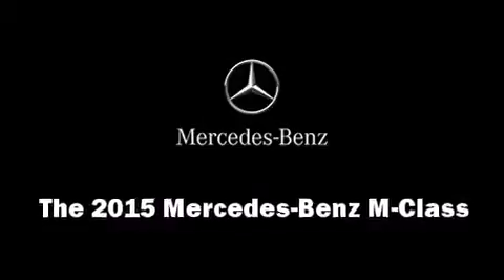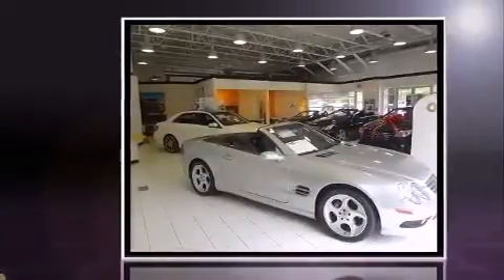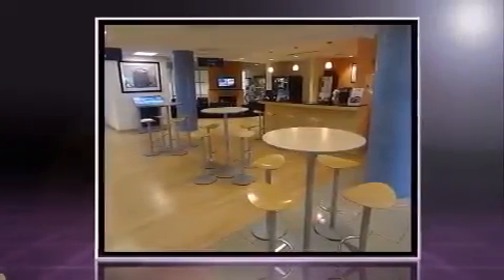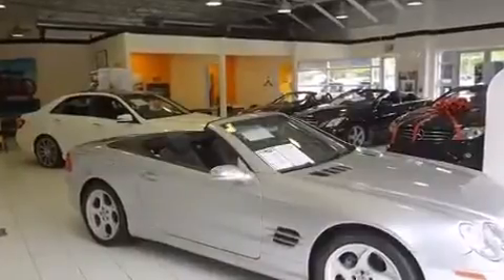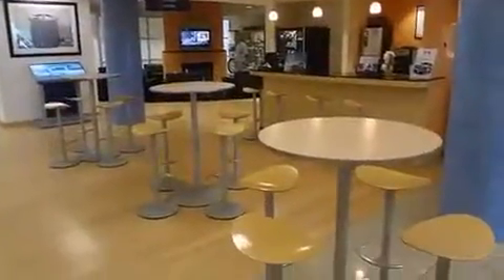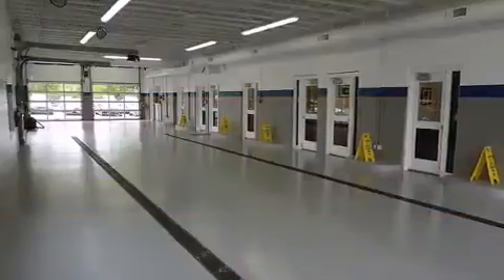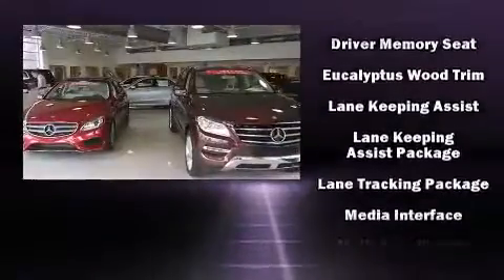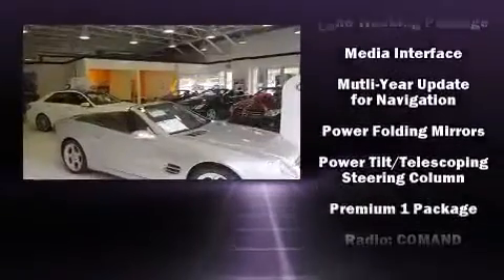2015 Mercedes Benz M Class ML350 4MATIC 360p